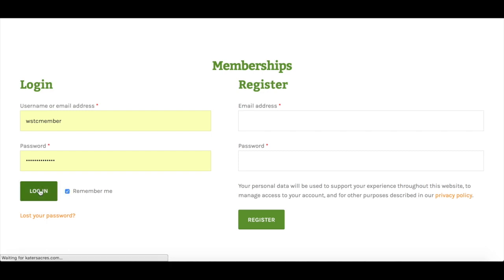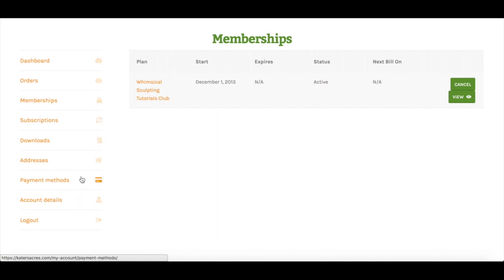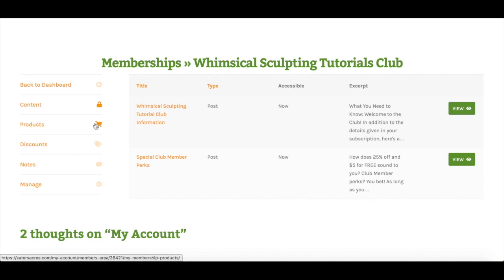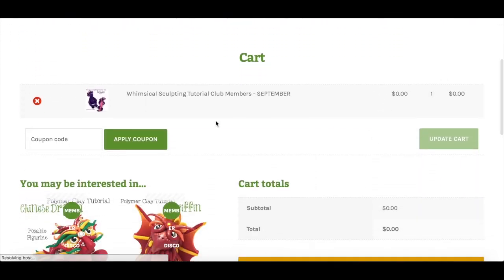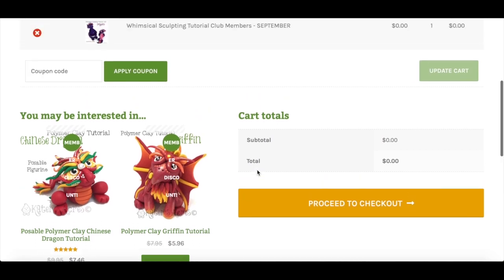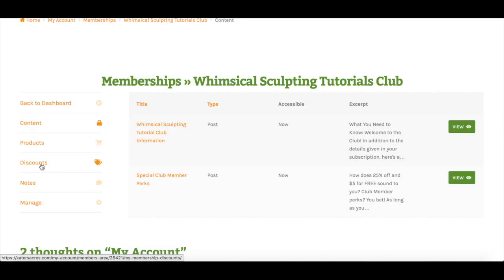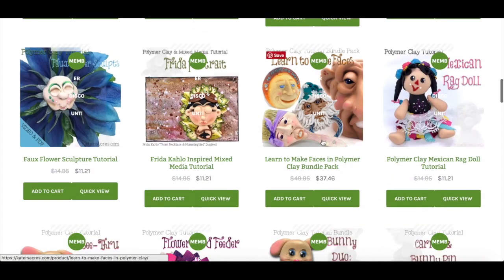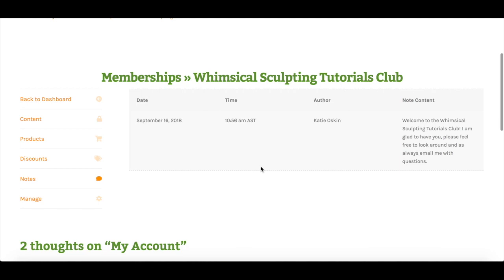How to Navigate the New KatersAcres Members Corner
Come and Join the Club and See What It's All About!

September 2018 Learn to Sculpt DRAGONS!